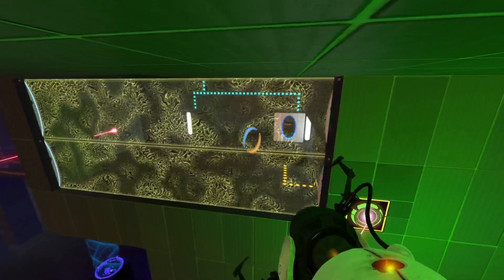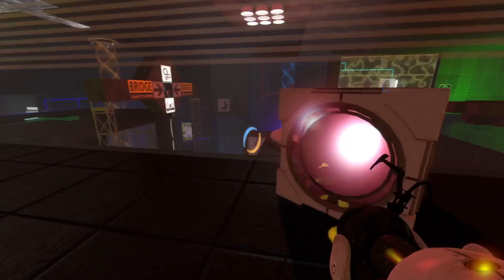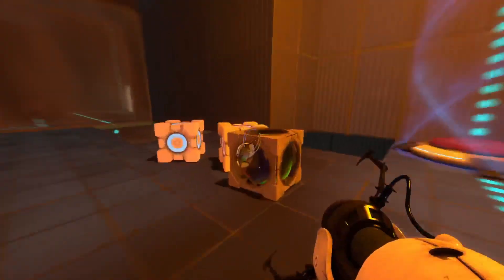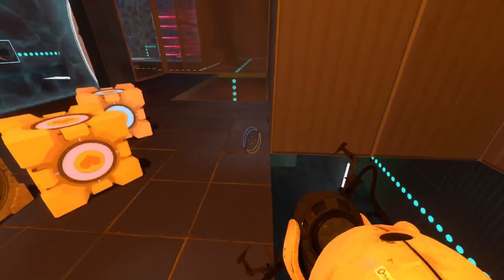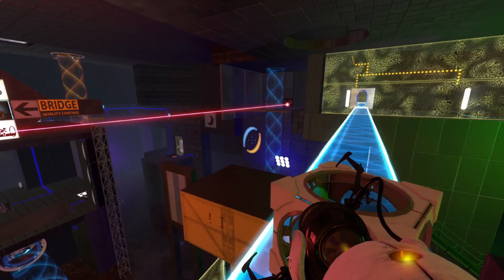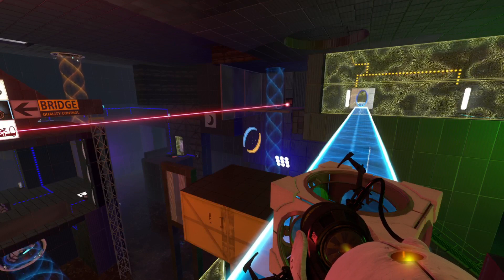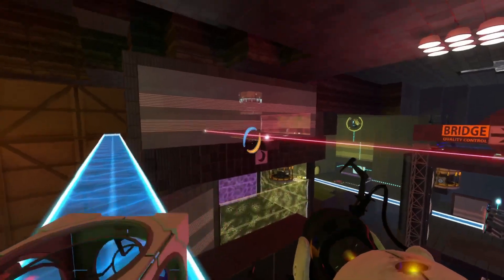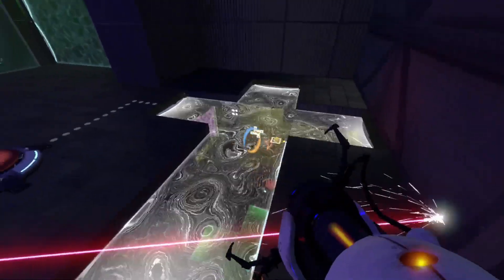Q.O : Area ∞: The Grand Convergence by camerson1313 (Blind + Giving up)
Yep I'm done.
I'm not coming back